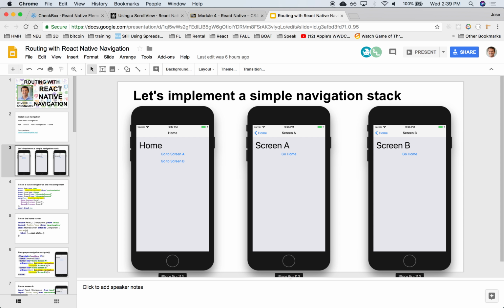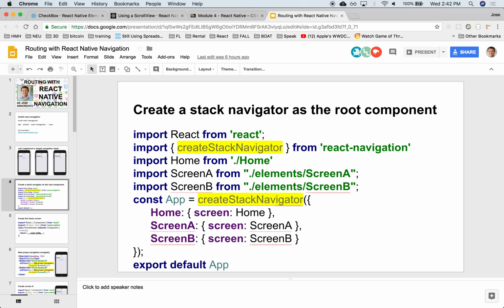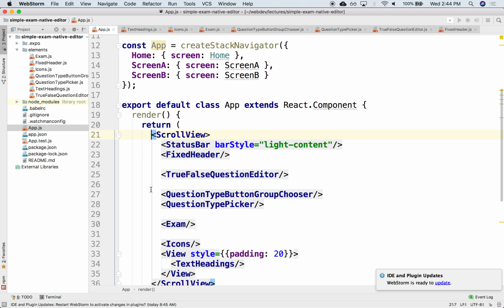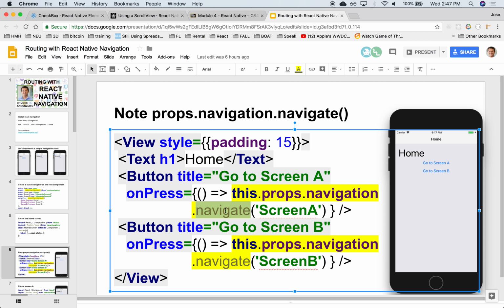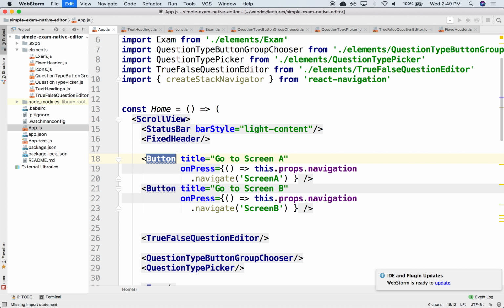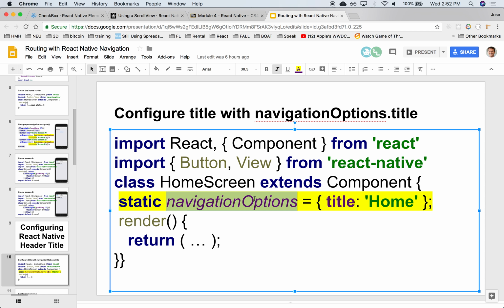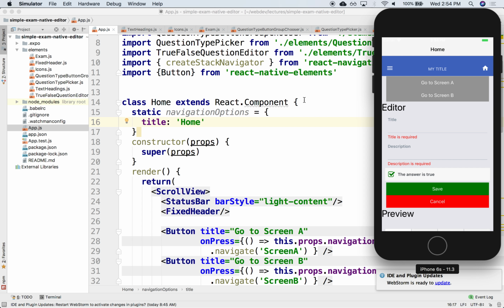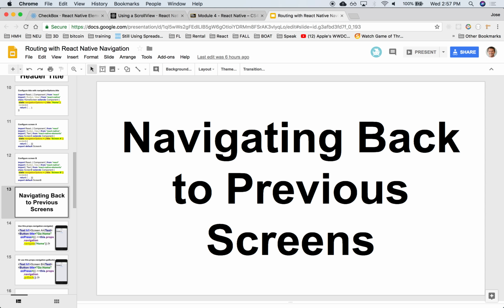M4L3 5 React native navigation